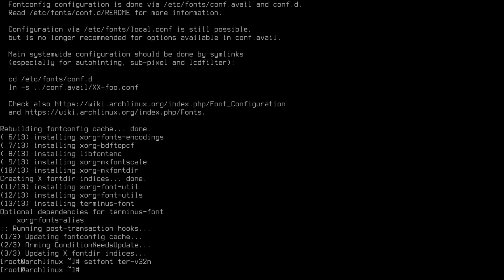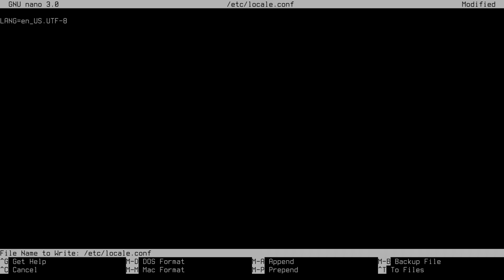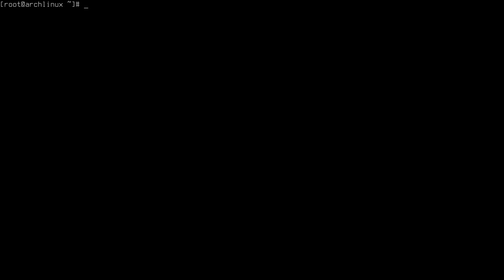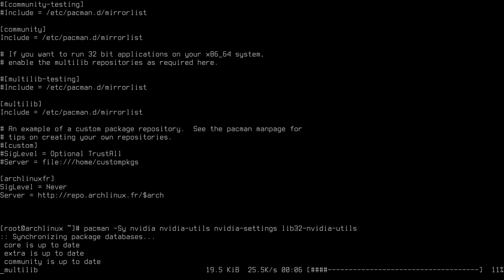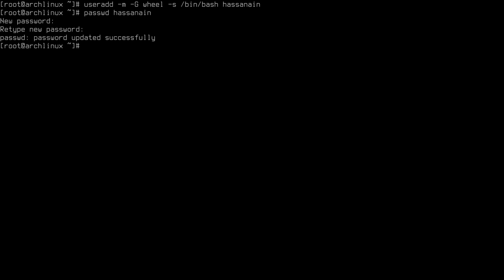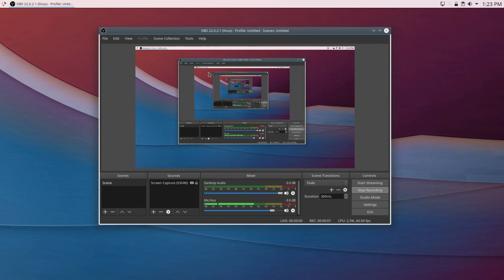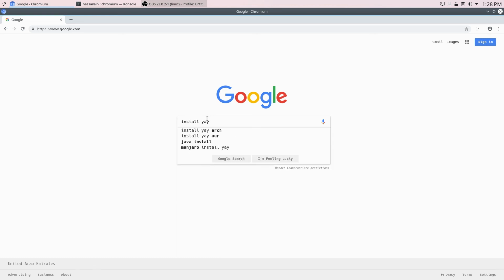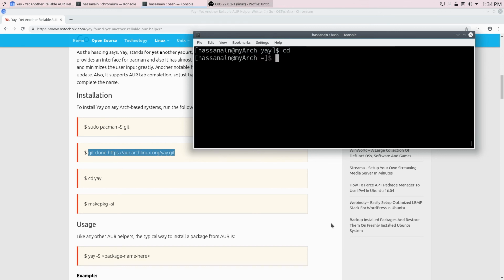Arch Linux UEFI installation with systemd bootloader [Part 2]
In this video we are going to complete the installation of arch linux that we started in the first part